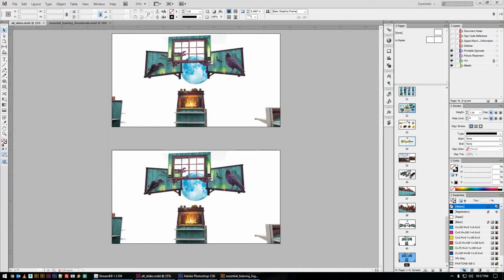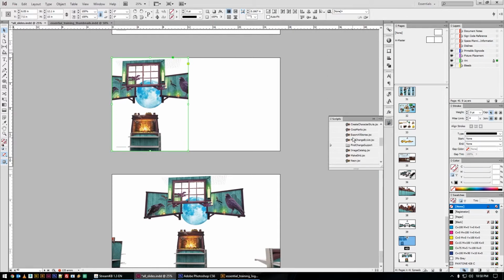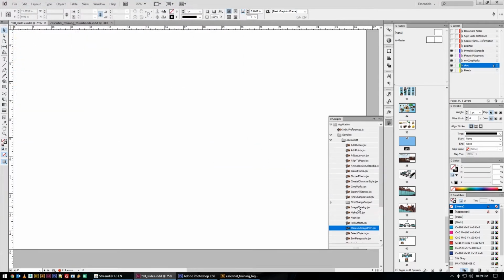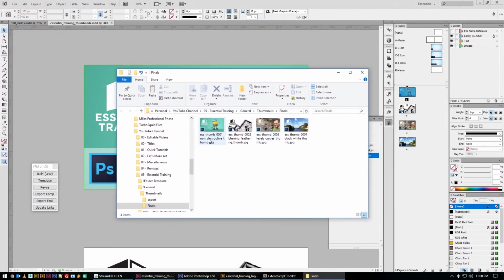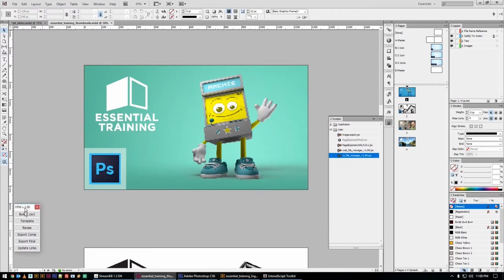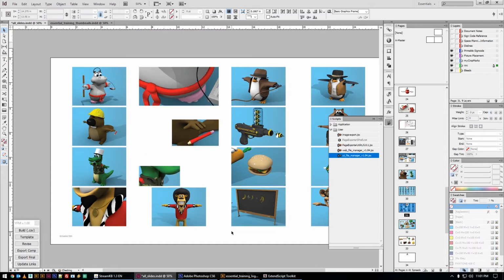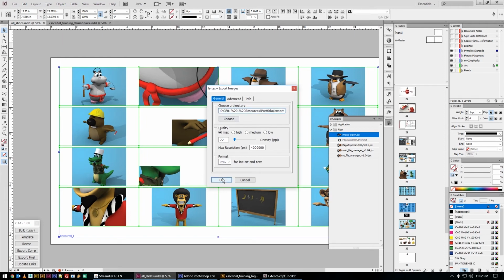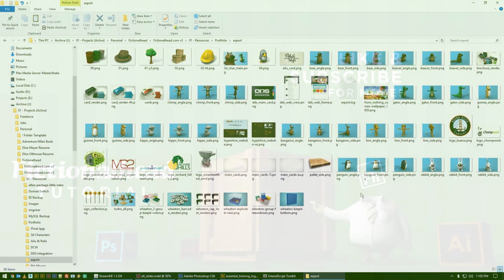Understanding Scripting, InDesign Essential Training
In this episode, I cover how scripting can save you hundreds of hours on mundane tasks.